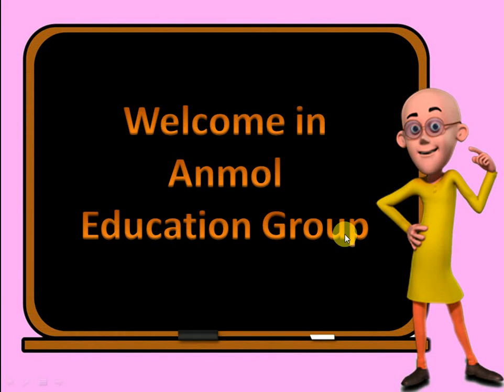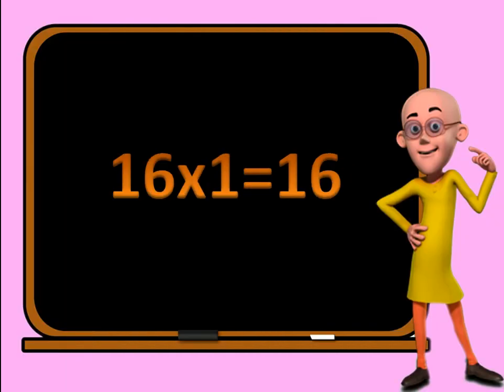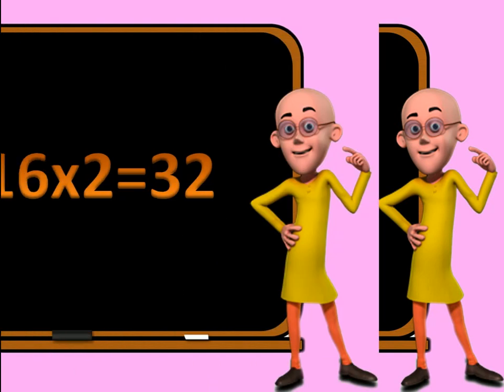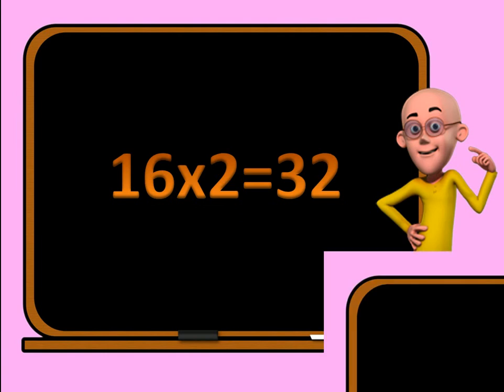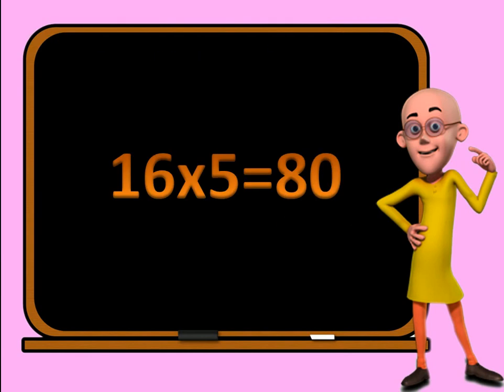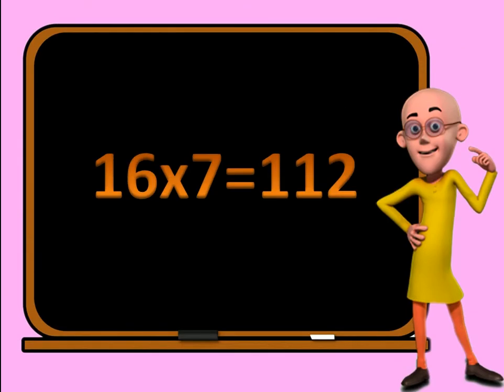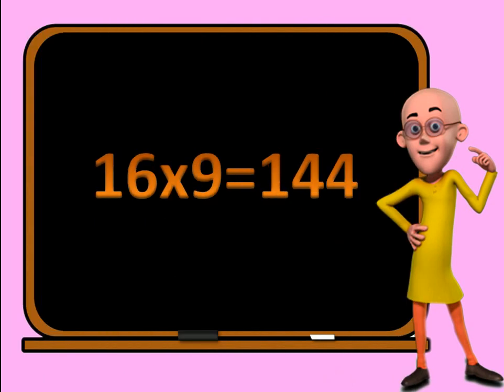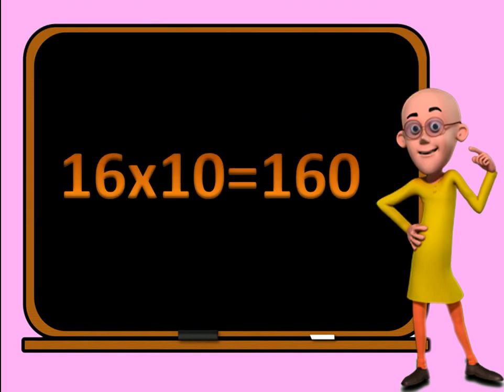Tables for kids | Maths tables | Table of 16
Tables for kids | Maths tables | Anmol Education Group
This Education video make by Anmol Education Group.

A popular collection of e learning educative videos of animated rhymes, alphabets, counting, Color Name, Animal Name, Birds

Name, Sawar & Vyanjan and more sound.